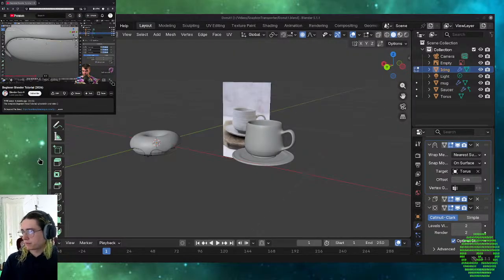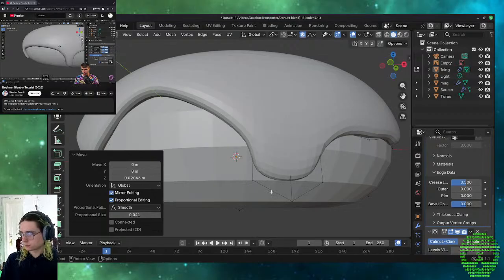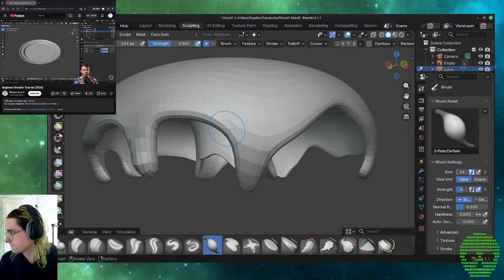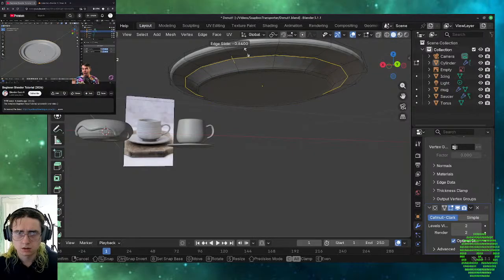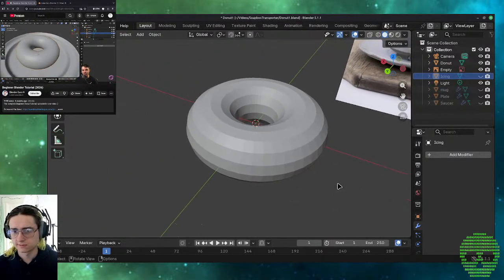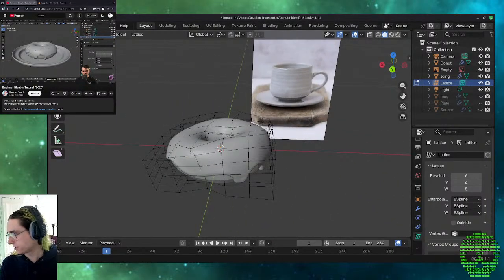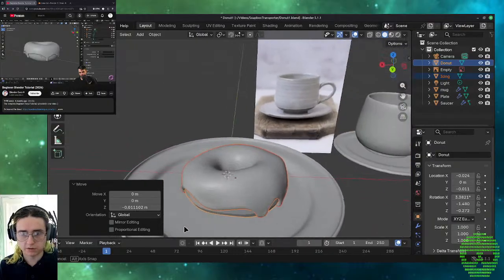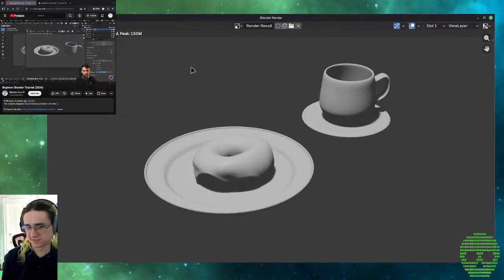I dont want to rot anymore, so im learning blender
Continuing from yesterdat and watching @blenderguru